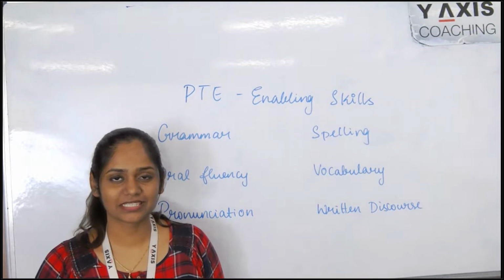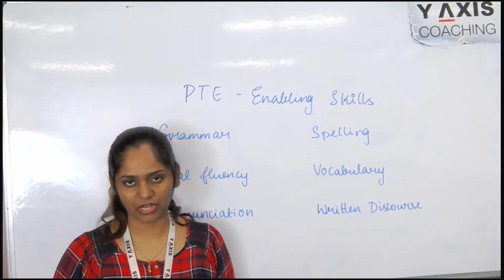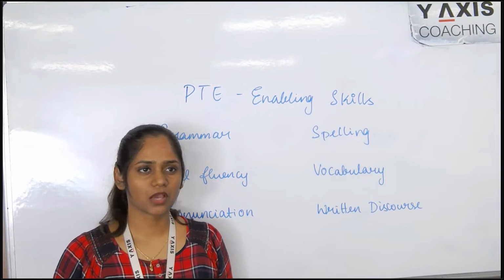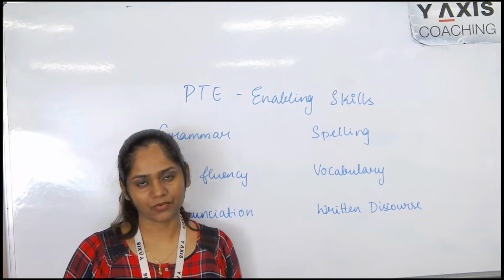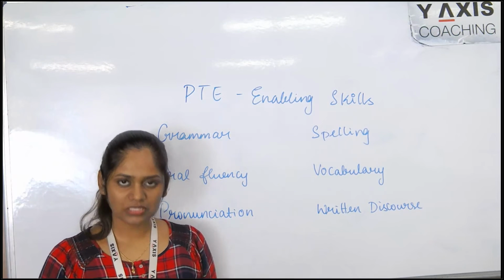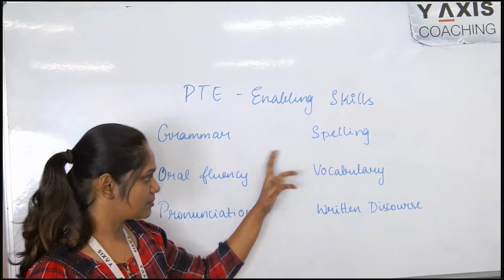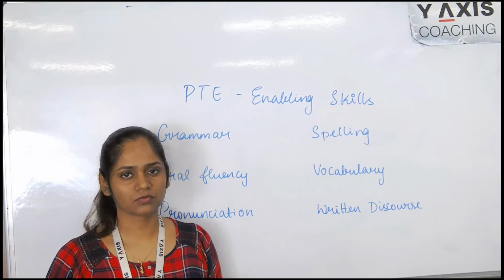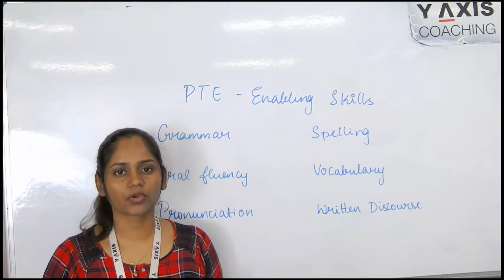Nivethitha PTE Trainer - Enabling Skills-PTE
Hello PTE aspirants!  Nivethitha - Y-Axis's PTE coach, is back with another video session on the PTE  Enabling Skills. This time she will discuss with you the task named “Writing and Speaking Module PTE Enabling Skills ”

PTE training modules are split into many sessions, each dealing with a different skill. Here, Y-Axis PTE coach Nivethitha is explaining how to write verbatim content from what is dictated to you. The importance of being attentive and grammatically correct is explained by her in this session. To score full marks, one has to be focused on the smallest details like punctuations and text cases at appropriate places. Watch the video and learn more about it.

Also, don’t miss the other videos in Nivethitha's PTE training series. Practice well, score high!